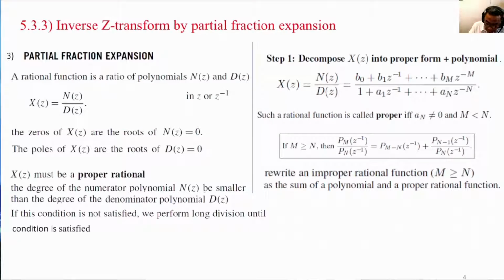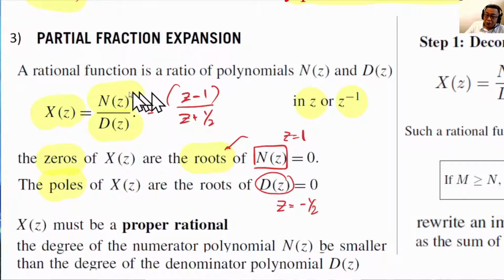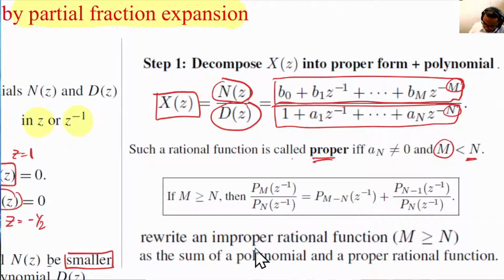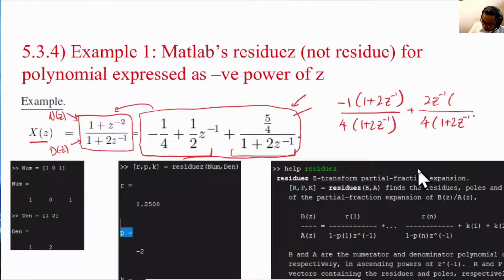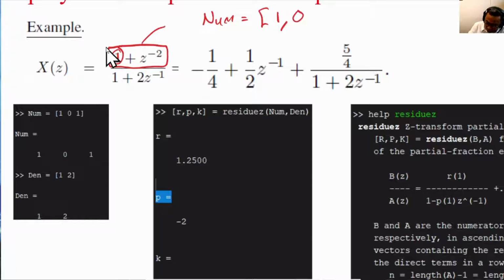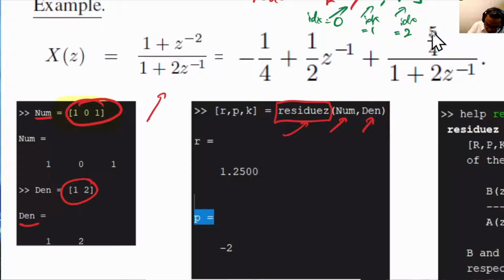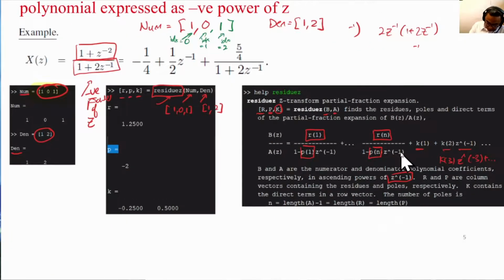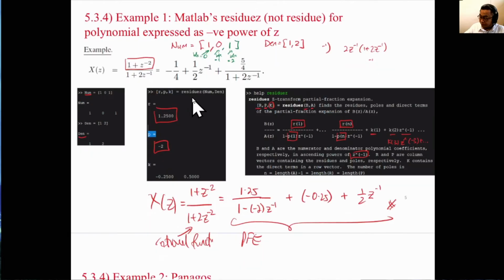ZTransform 5.3 pg 4~5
ZTransform 5.3 - Inverse Z Transfrom (pg4-5)
inverse Z by partial fraction expansion